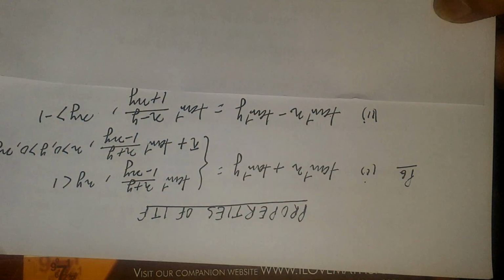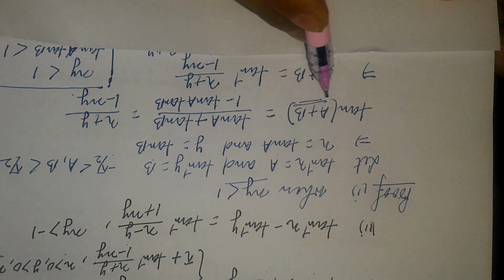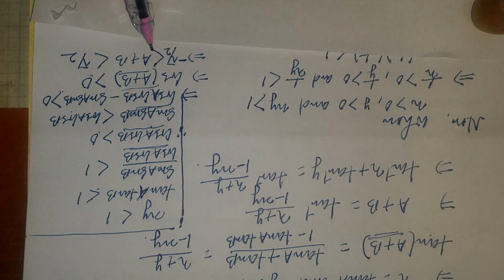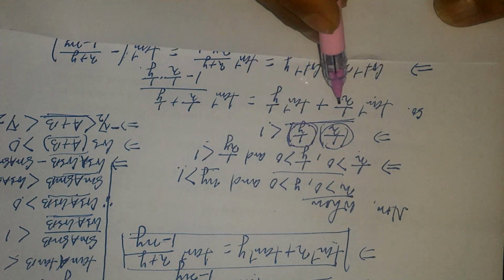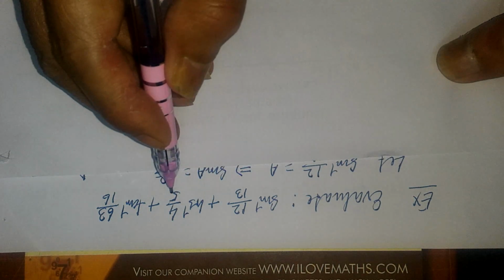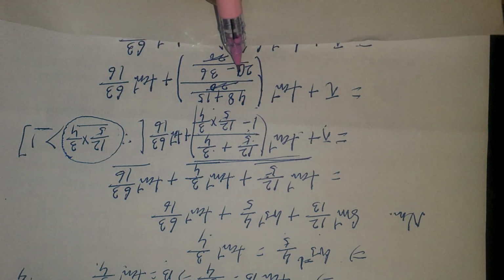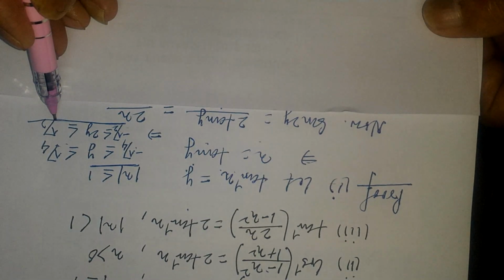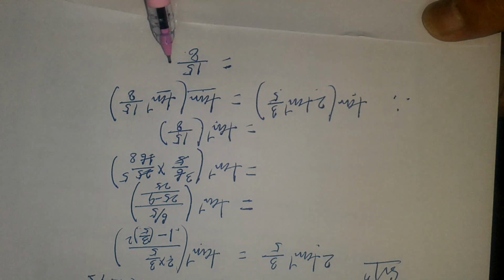Properties of ITF